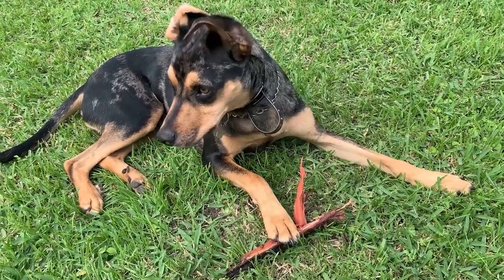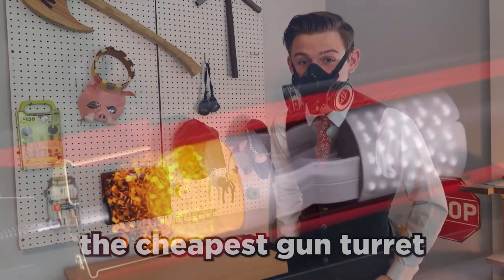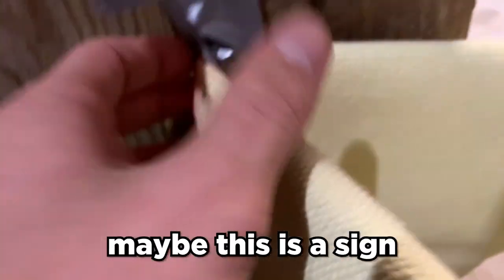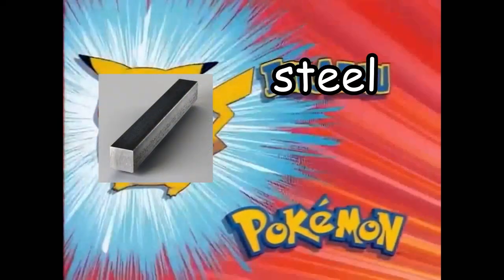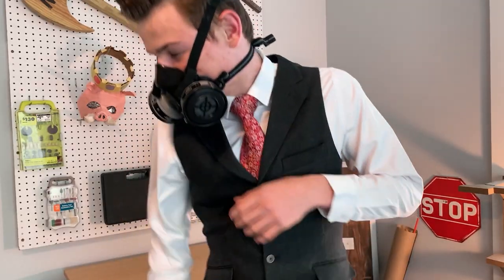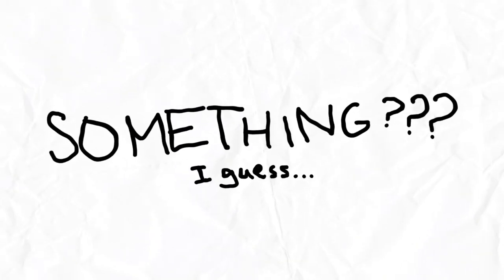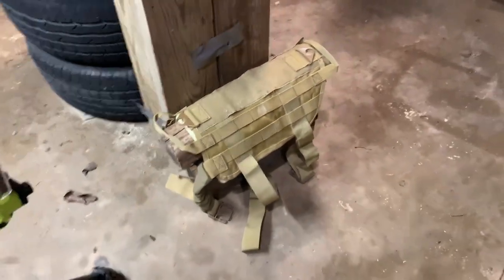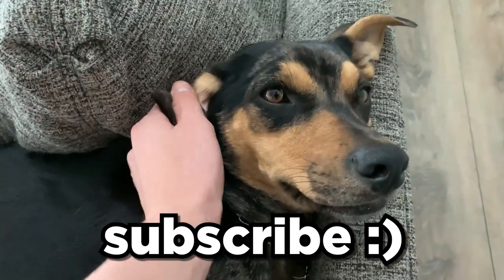I Made My Dog BULLETPROOF!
This video, I made a bullet resistant armor for my dog Gus! this took months to make (mostly because life doesn't always have your best interest in mind) but I'm glad to finally upload this video and I hope you all enjoy!

(I was also peer pressure to cosplay my Minecraft Character I’m so sorry)

Edited by:
Chiffoi
IamMaker (me)

Special thanks to:
My parents
for helping me cover the cost and driving me to the store
my brothers
For "occasionally" helping me record
Kurt
For just giving me a $100 airsoft gun and being a nice friend
My YouTube friends
For advising me, and helping me so much along the way